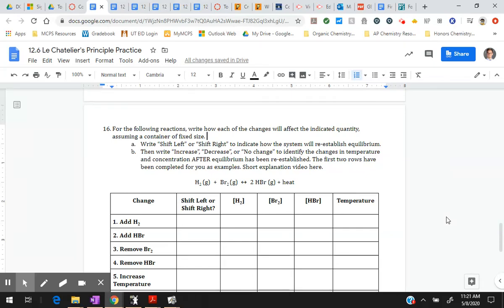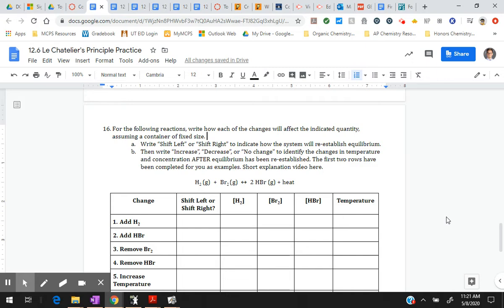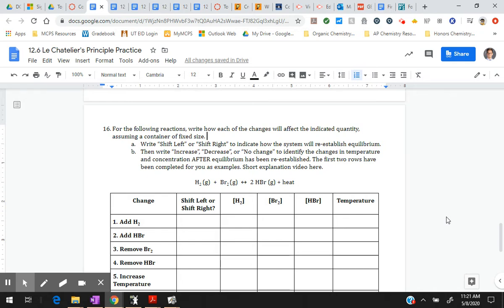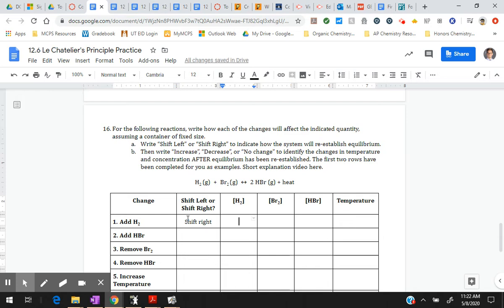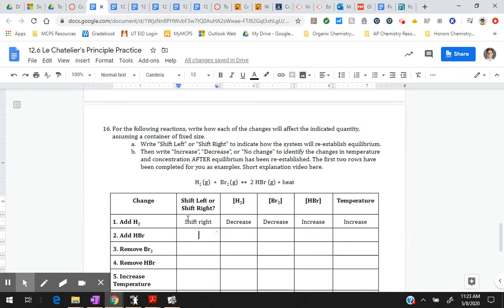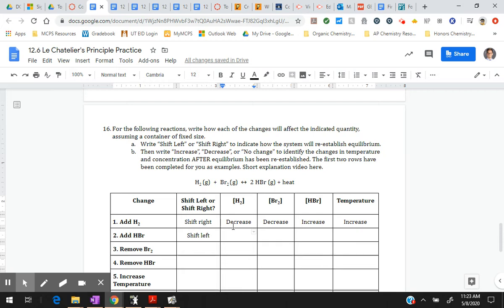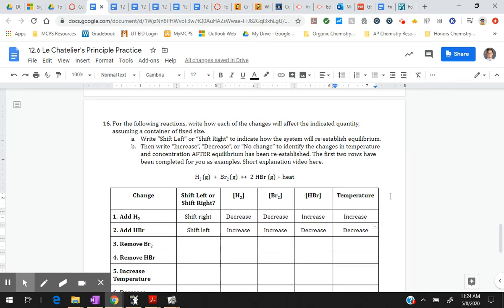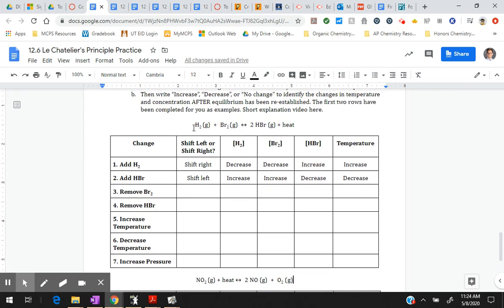LeChatelier's Principle Practice Explanation